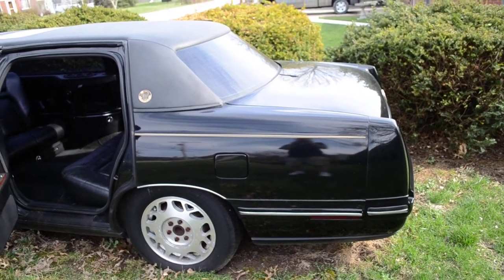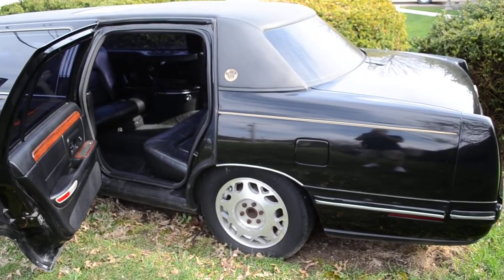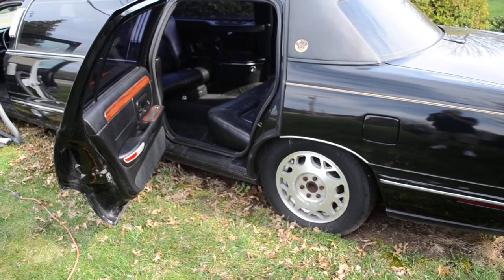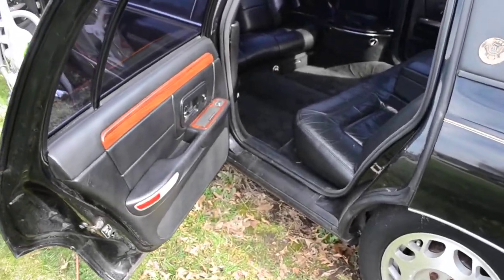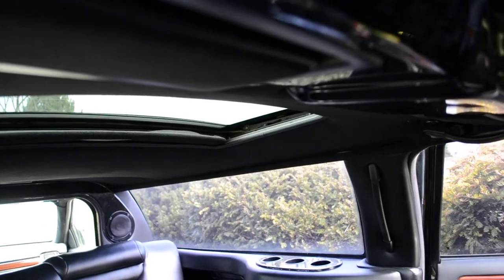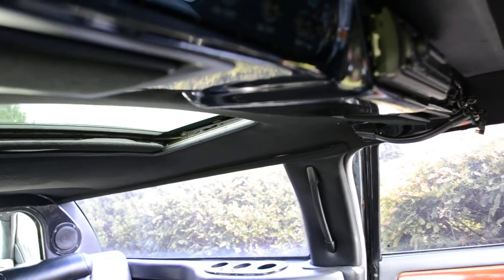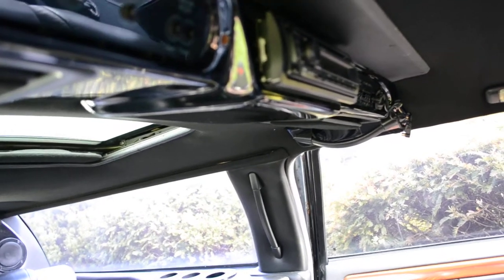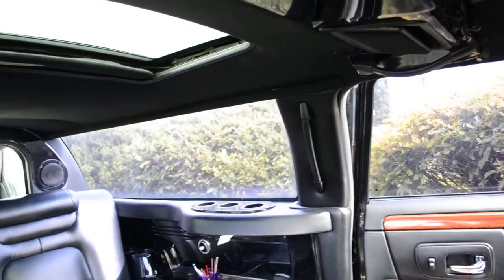1999 Cadillac De Ville D'elegance Presidential Limousine ( Passenger compartment)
Limo sold as is: New brakes, rotors, master cylinder,alternator, starter, tires, reservoirs, battery, etc.  I have all repair receipts. Features:Moon roof, TV, VCR, XM Radio, CD player, 2 bars, black leather seating for six adults Sold to best offer.